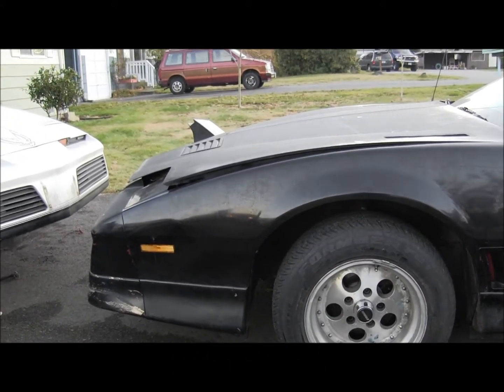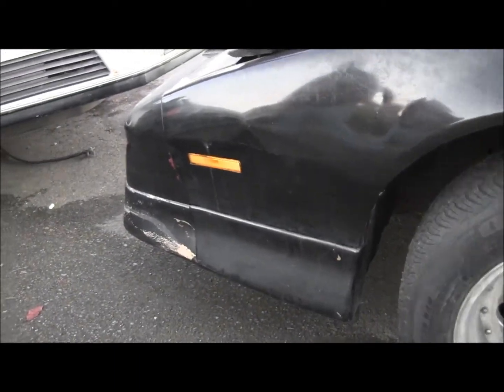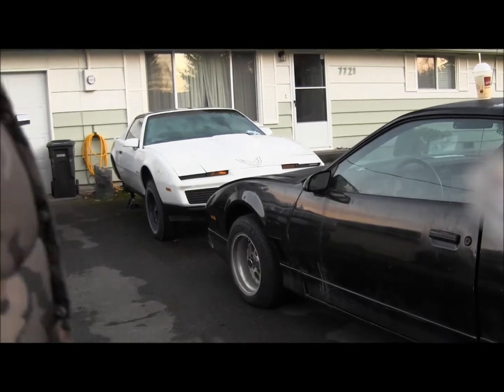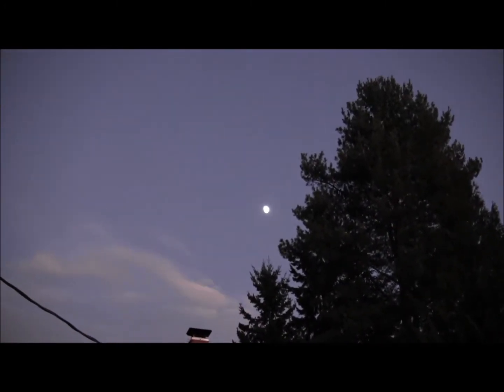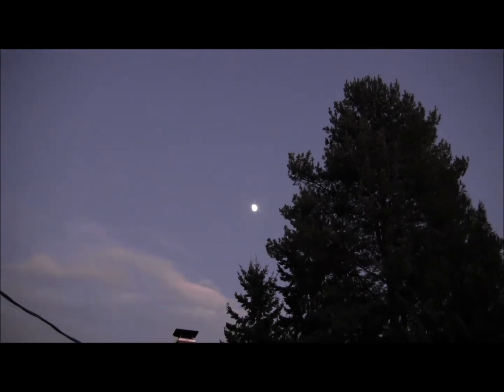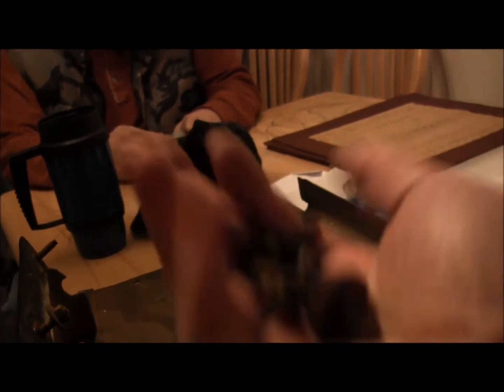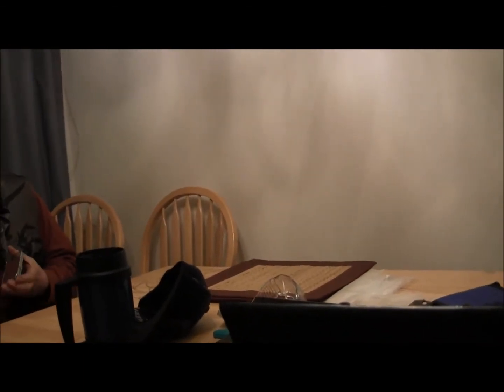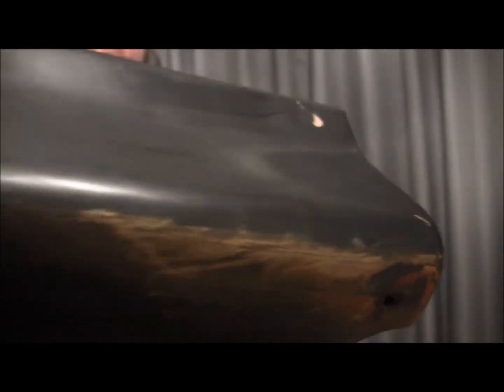Firebird parts for 240sxfirebird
Here ya go, bud!  Let me know if this is what you need...